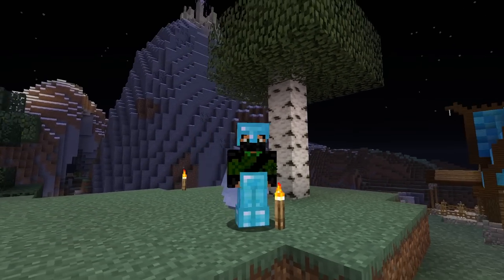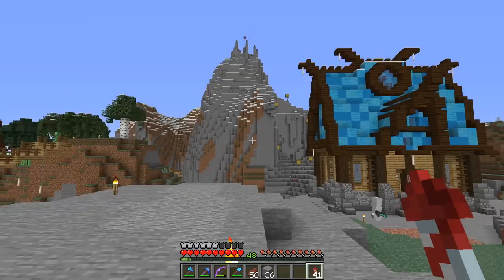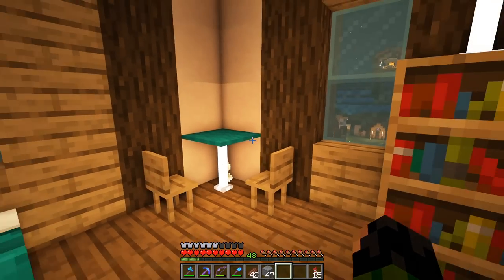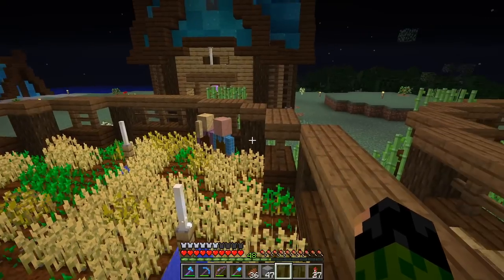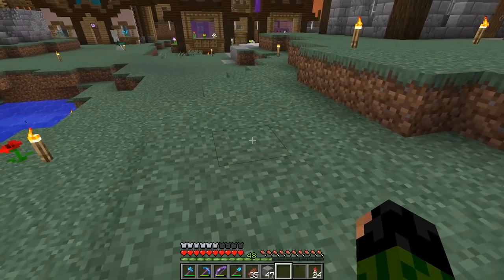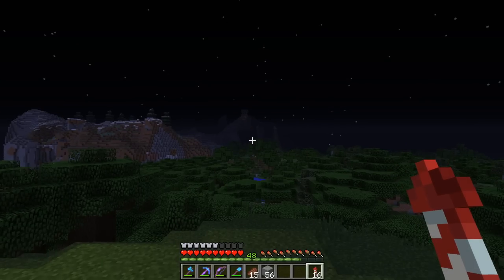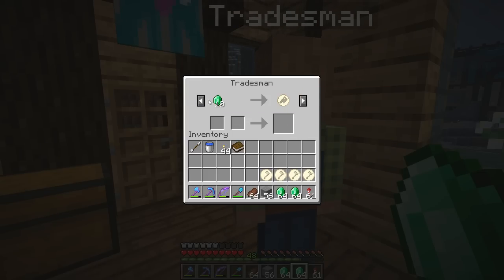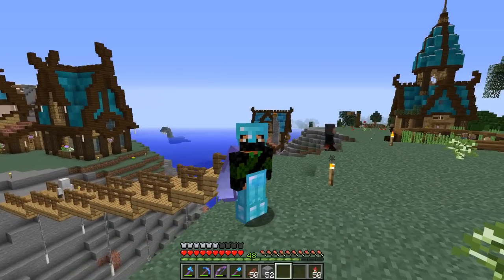TekTopia #64 - The Beacons Are Lit! (Minecraft Villager Mod)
TekTopia is an improved villager mod created by TangoTek. Our job as Mayor of this village is build it from the ground up, creating everything a village would need allowing our citizens to survive and thrive!

In today's episode we build some beacons inspired by Lord of the Rings, going all of the way from Ereduin to The Undergrowth! We also set up a few small homes for new villagers!